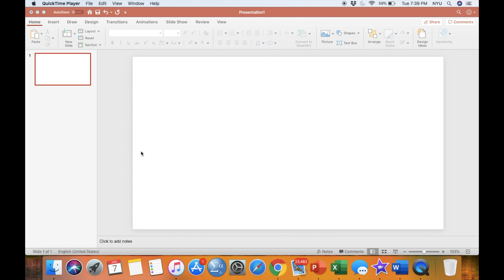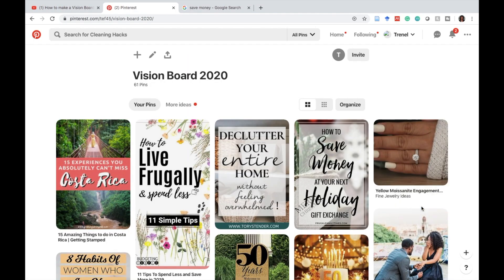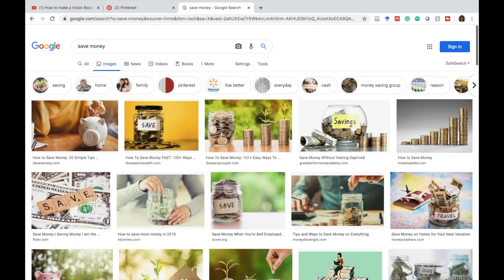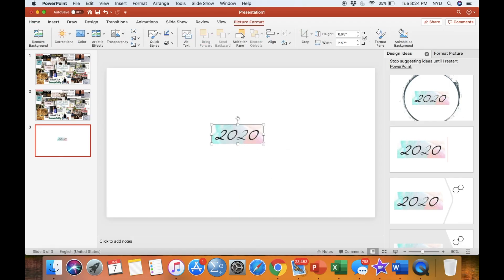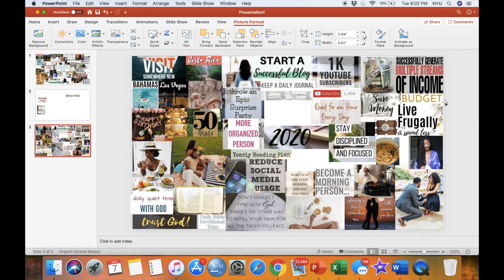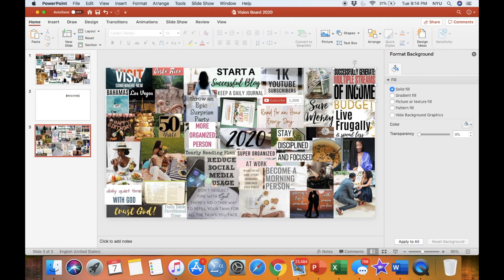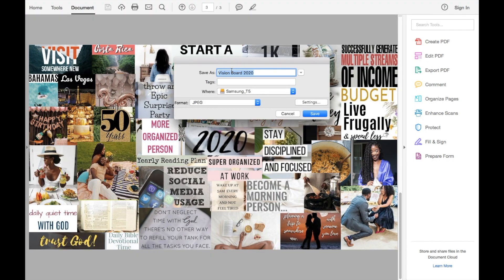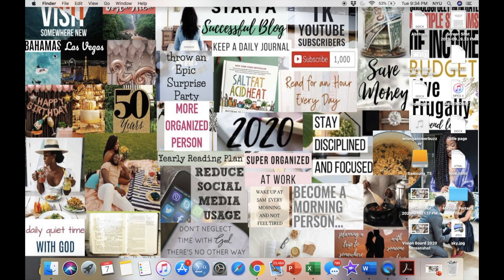HOW TO MAKE A VISION BOARD USING POWERPOINT | An easy way to make a Digital Vision Board for 2024!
Since 2016, I've been making vision boards digital. In this video, I wanted to share with you how to make a vision board using Powerpoint. It is an easy way to make a digital vision board for 2020 or a vision board for the new year no matter the year.

The apps you need:

Microsoft Powerpoint
Pinterest or Google
Adobe Reader or any PDF reader

xoxo - Nelle

Poshmark: @Nelleerma